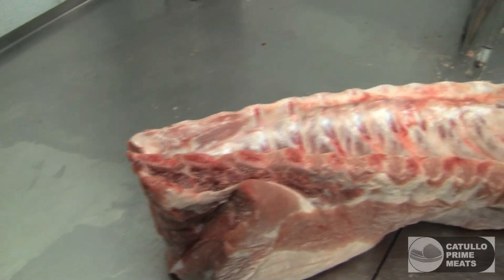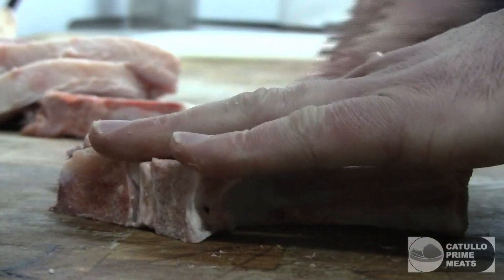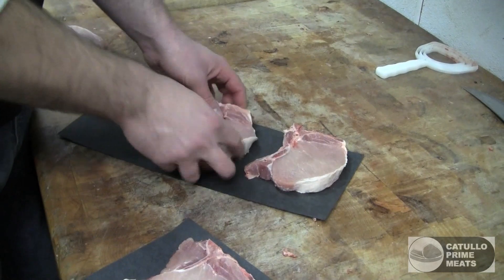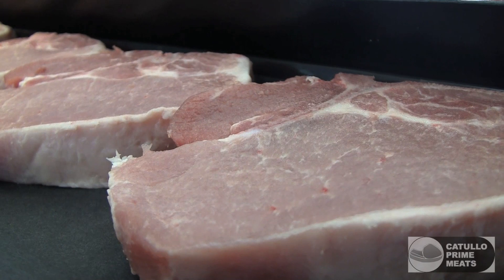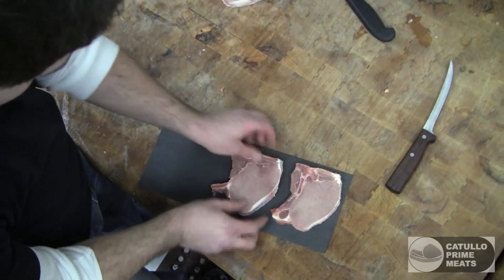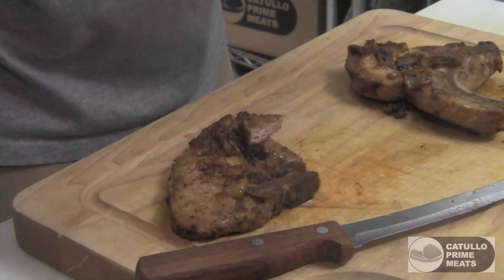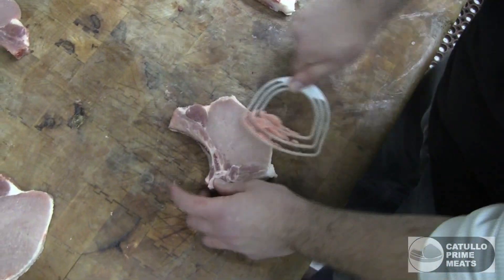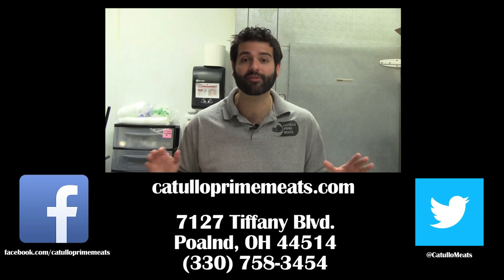How to cook Pork Chops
Owner Danny Catullo discusses the differences between Porterhouse and Chicago pork chops. Danny also shows you different methods of buying and cooking the chops.